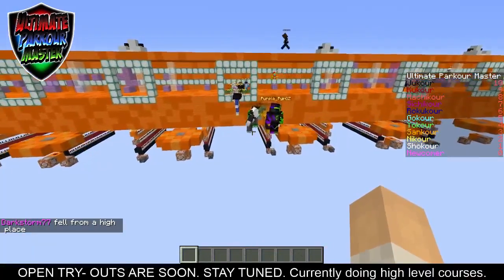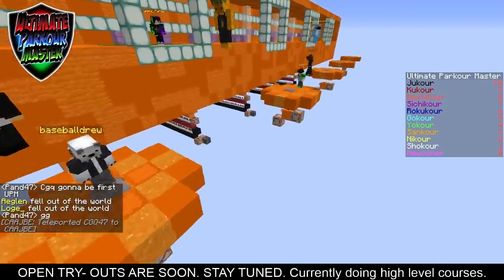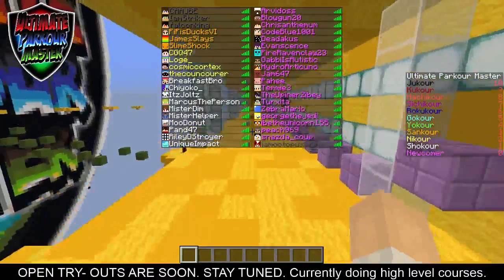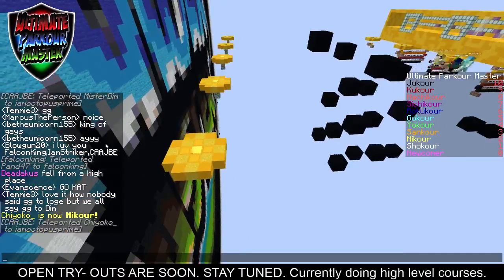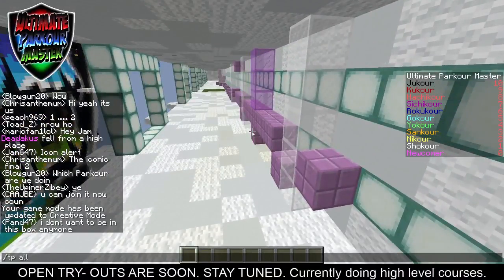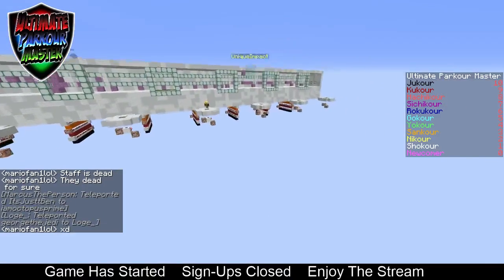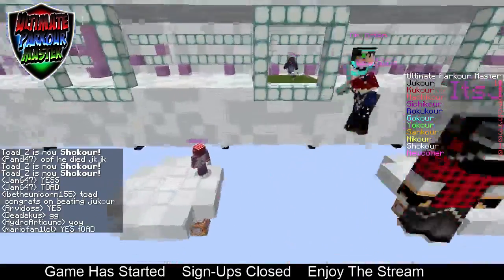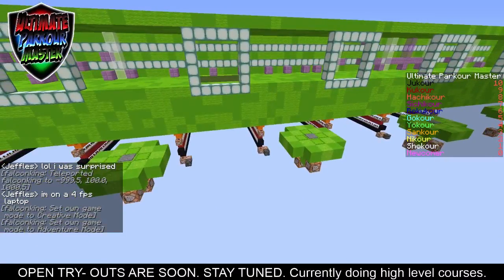Ultimate Parkour Master April 2018 Livestream (First Yokour Runs)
Head to GSC / UPM's discord servers